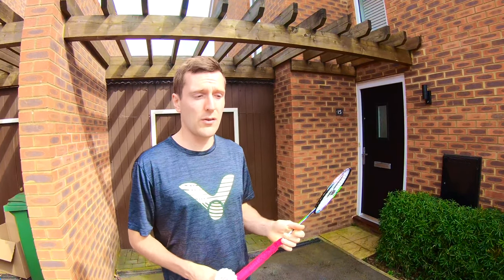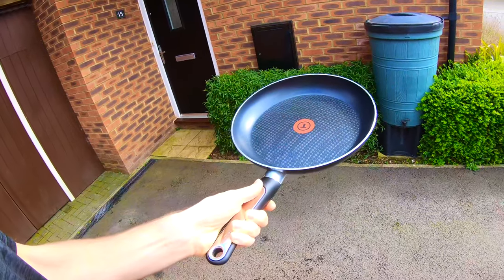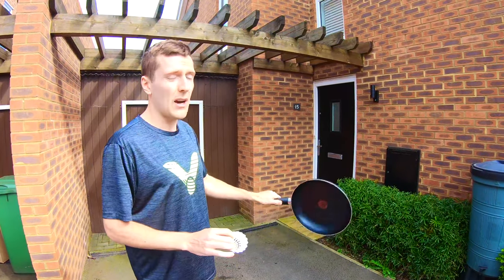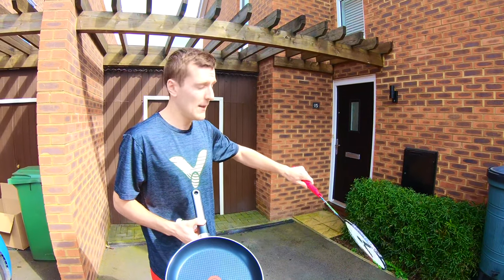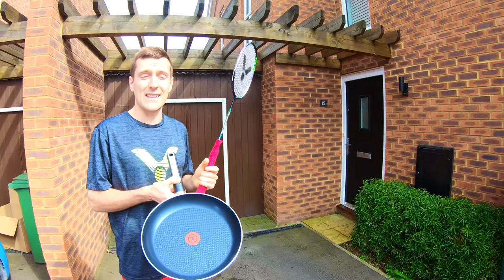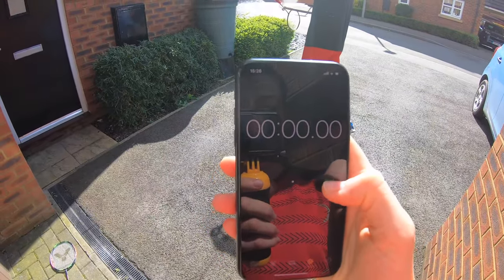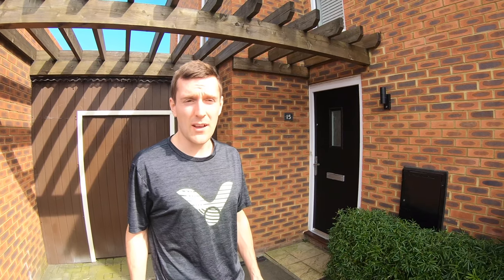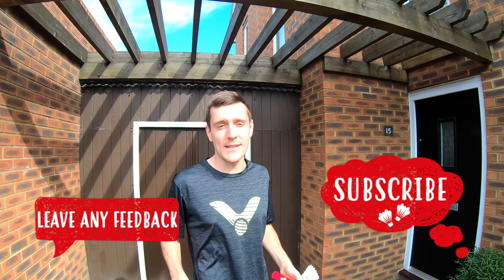Introduction & 'At Home Badminton Training' | Badminton Insight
This video introduces our new YouTube channel, Badminton Insight, and starts to look at how you can improve your badminton during the current Coronavirus lockdown. The first in the upcoming series of ‘At Home Training’, this video looks at wall hitting and why it is a useful practice to develop and sharpen your racket skills at home.

IN THE VIDEO:
Introduction - 00:00
Benefits of wall hitting - 1:10
How to wall hit - 1:38
How to practice the backhand grip from home - 2:02
How many wall hits can you do in 30 seconds? - 3:15